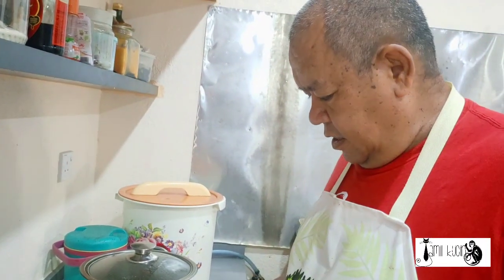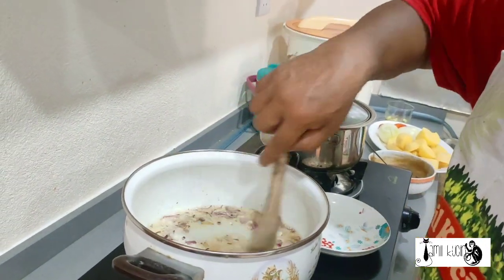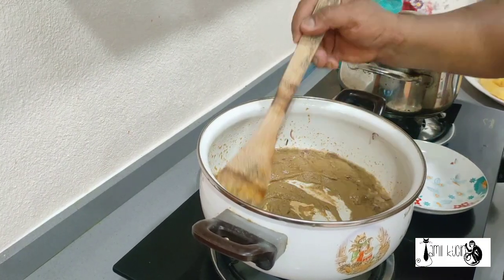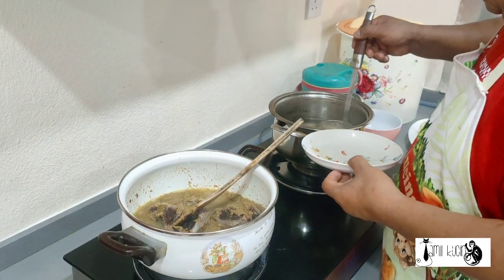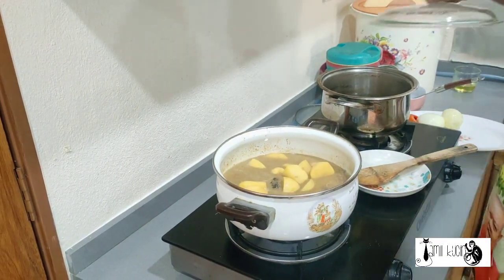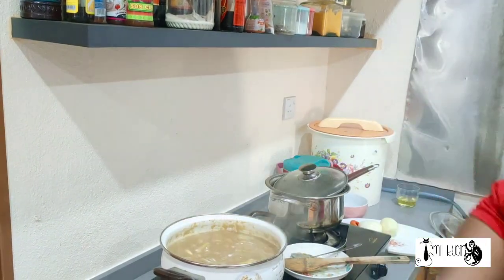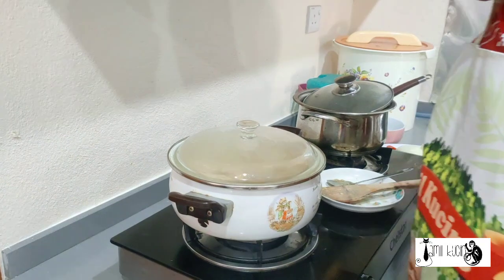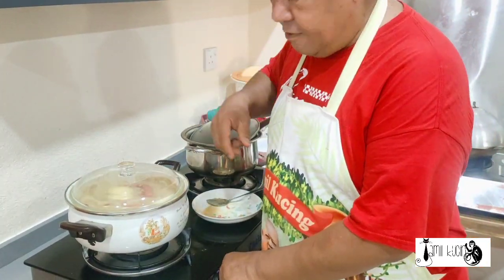Jamilkucing Kitchen Beef Korma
Today i cook Beef Korma. the recoipees below try to follow ok,It up to you want to add few thing below or not or just follow my style .

2lb beef chuck or stewing beef
1/2 spanish onion brunoise
4    whole garlic cloves
1 Tbsp fresh chopped ginger
1 28 Fl. oz can Whole Tomatoes
2 cups homemade chicken stock or beef stock
3/4 cup coconut milk, (sour cream or yoghurt may be substituted)
2 sprigs fresh basil

For Thos Who are Interested to Support me in helping Animals, you can do below ya.